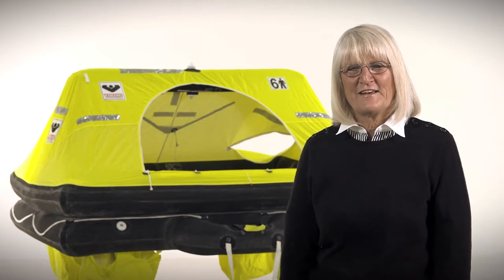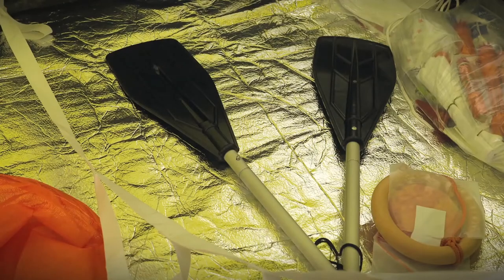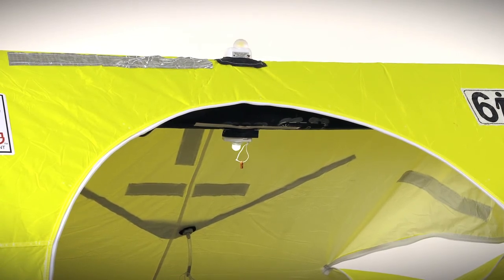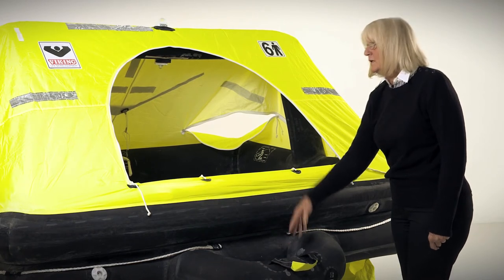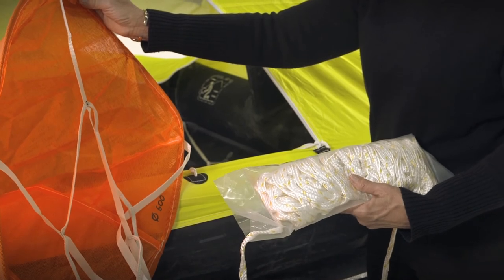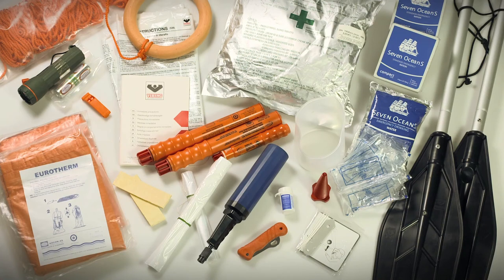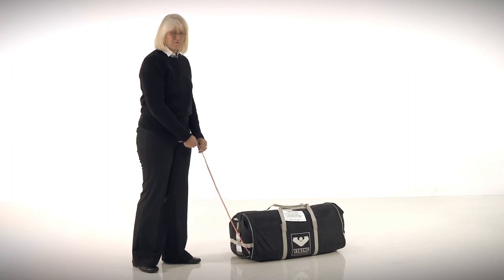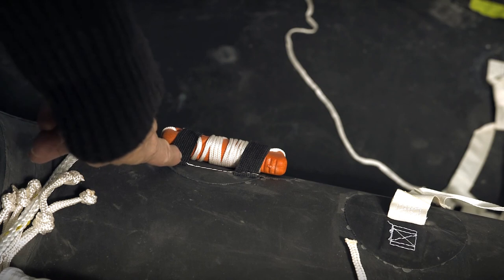VIKING RescYou Ocean Film 2020 - Yachting liferaft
Karen Hansen, Sales Manager for VIKING USA, shares her wealth of experience on the VIKING RescYou Ocean liferaft - the high quality standard yachting liferaft, which is ideal for cruising and short international voyages and built to be durable and stable.